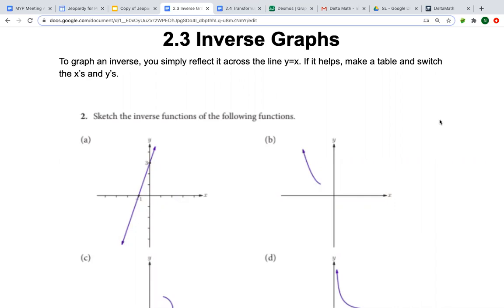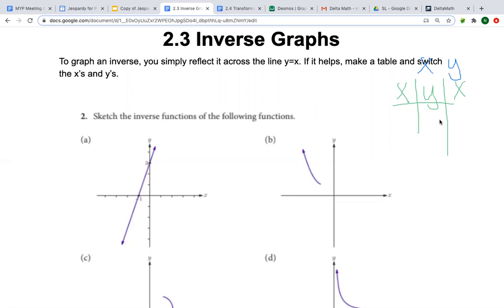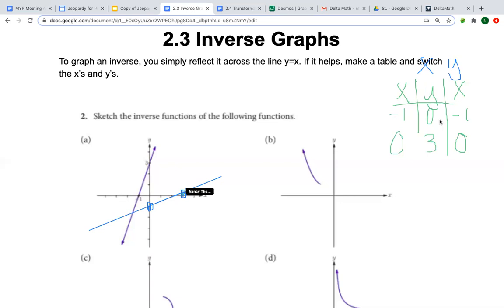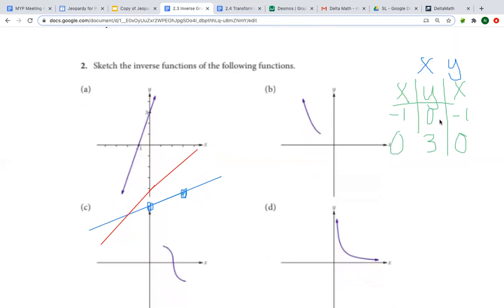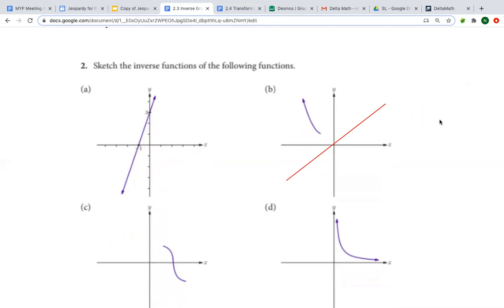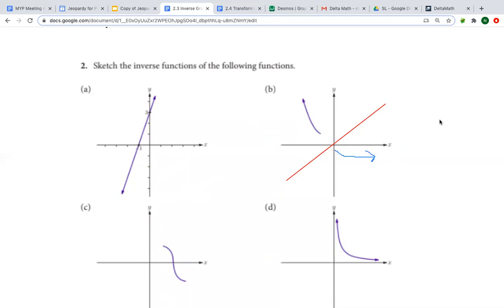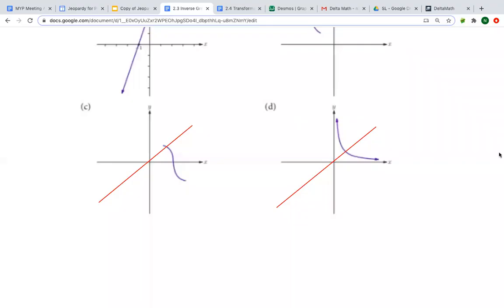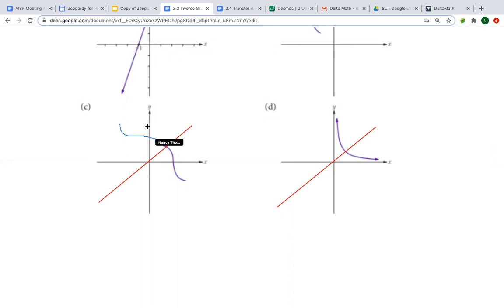2.3 Inverse Graphs